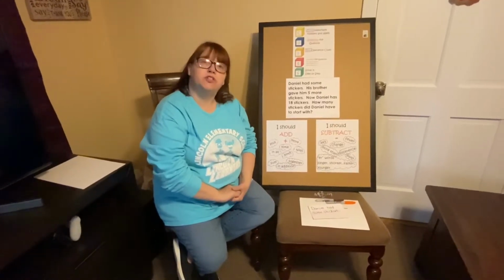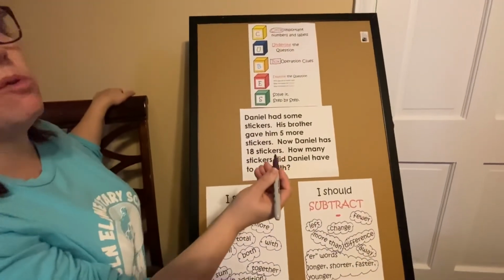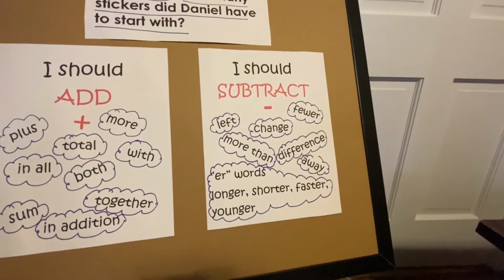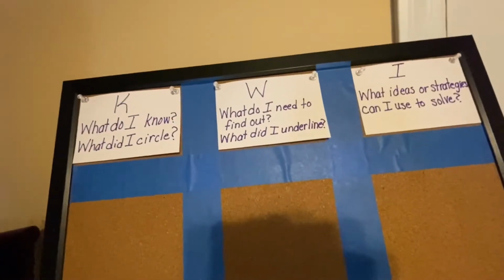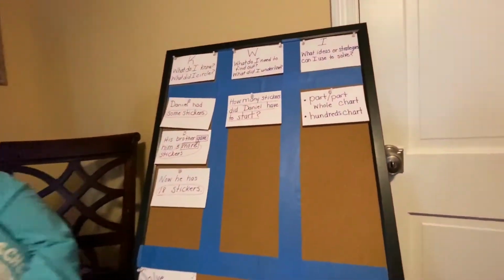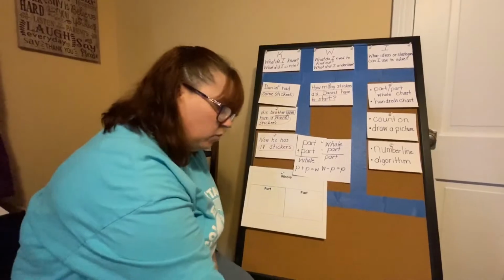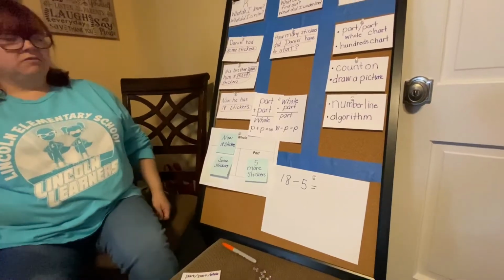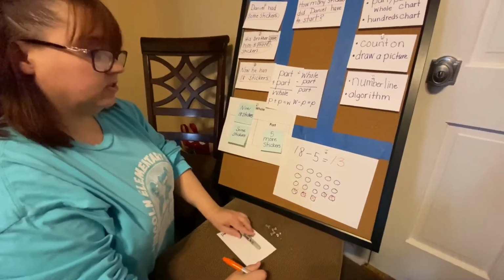CUBES and KWI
Learn how to unpack and solve a word problem.